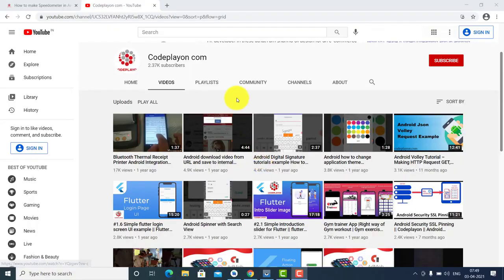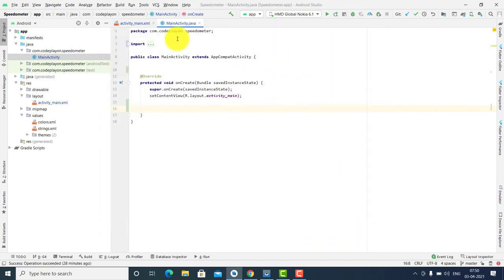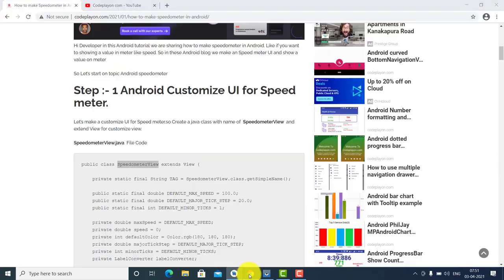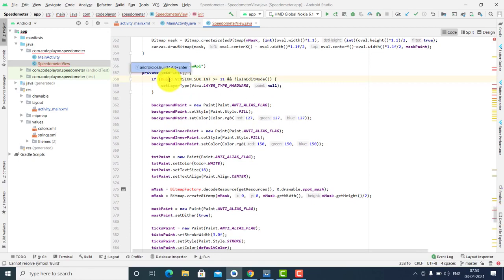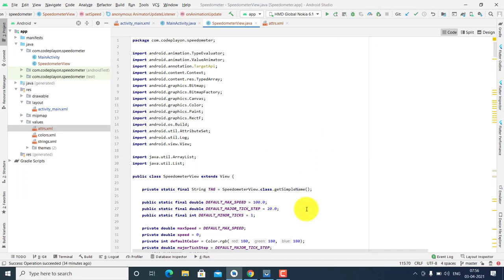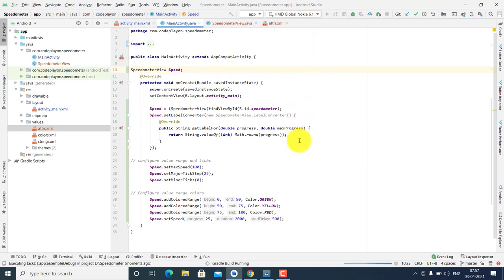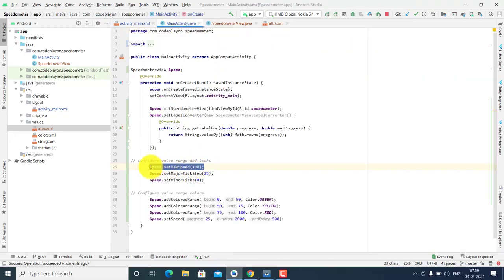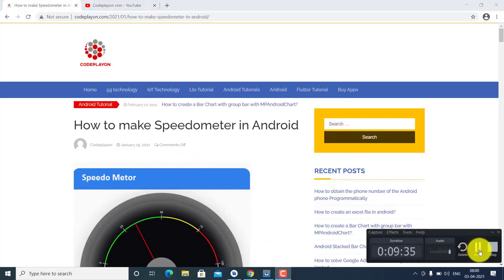How to make speedometer in Android | how to set speedometer | digital speedometer? codeplayon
How to make Speedometer in Android

Hi Developer in this Android tutorial we are sharing how to make speedometer in Android. Like if you want to showing a value in meter like speed. So in this Android blog we make an Speed meter UI and show a value on meter

So Let’s start on topic Android speedometer

Android SpeedoMeter Tutorial using Google Location Service
Android Speedometer
Creating a Speedometer with drawables and some tricks
Speedometer source code in Android
How to make speedometer app
Digital speedometer android source code
Implementing Speedometer in Android